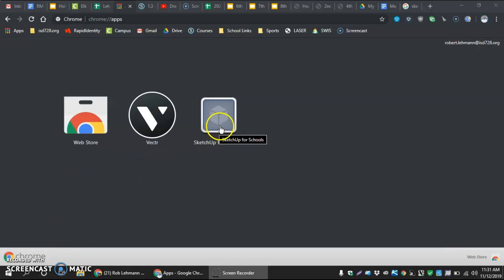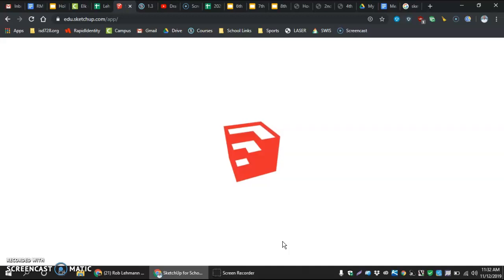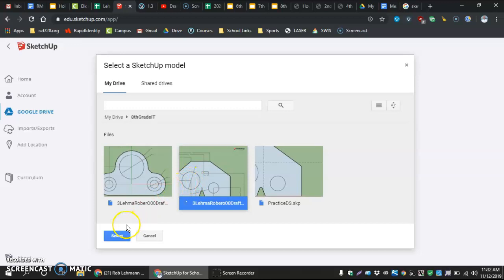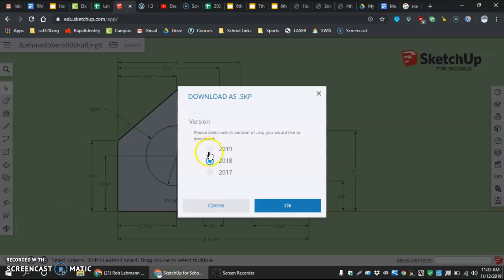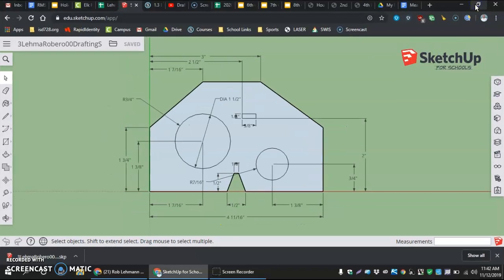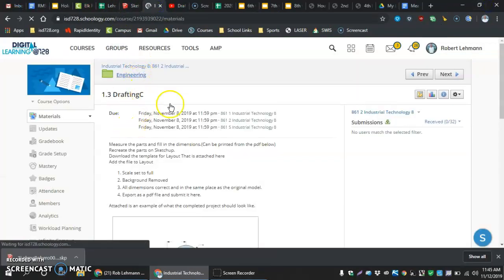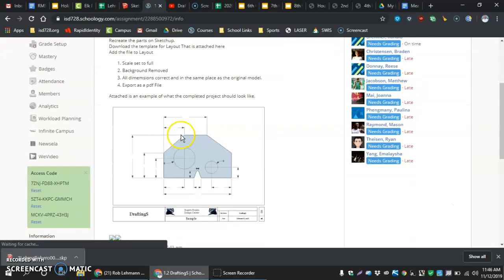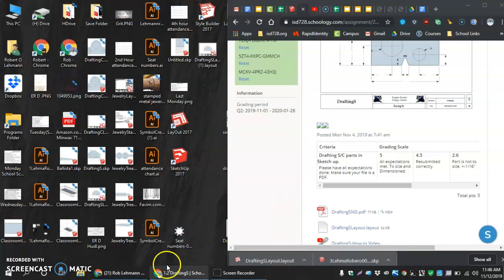Turn In-DraftingS and DraftingC-Downloading files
Downloading our Sketch Up file in 2017. Downloading our Layout files from Schoology under the assignment page.